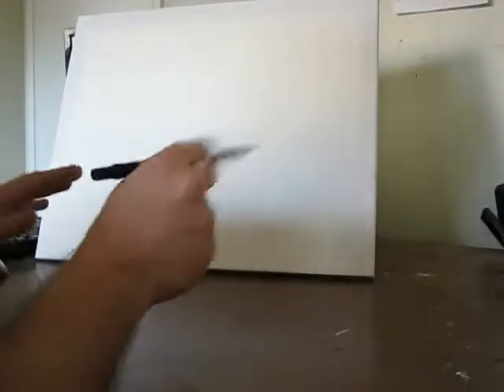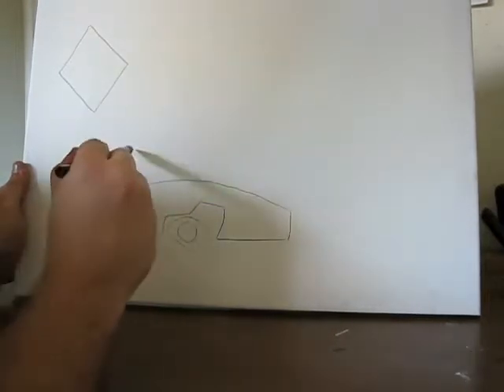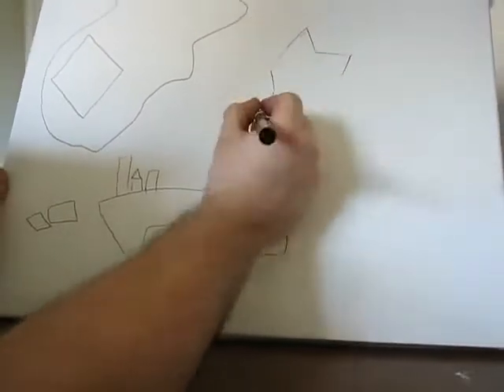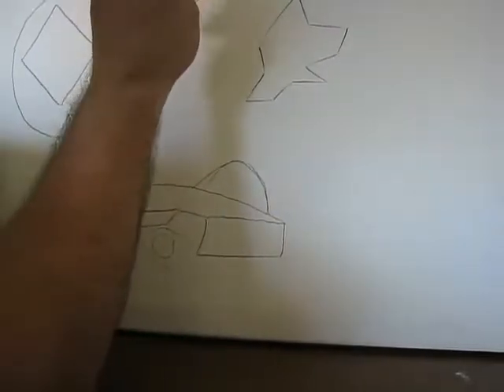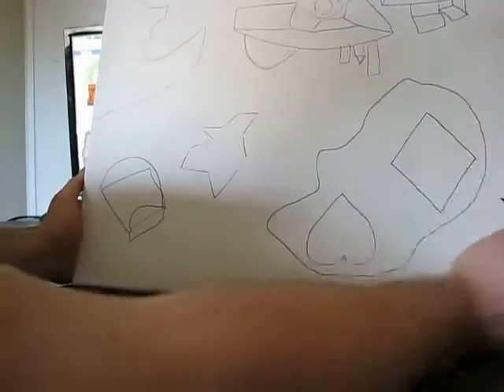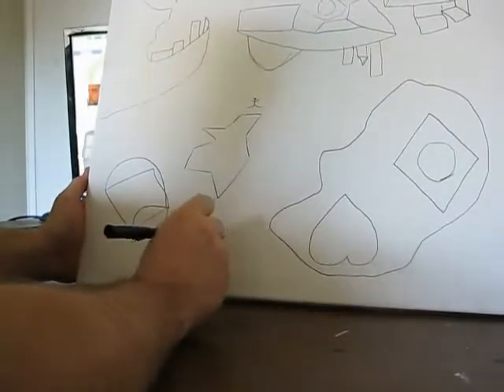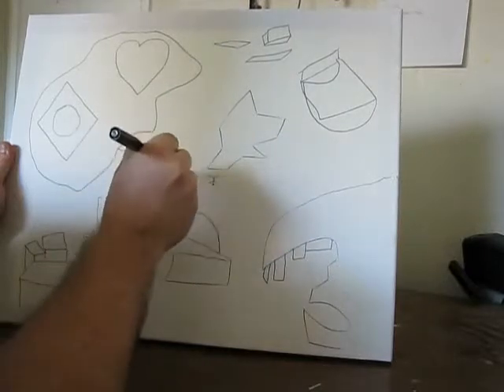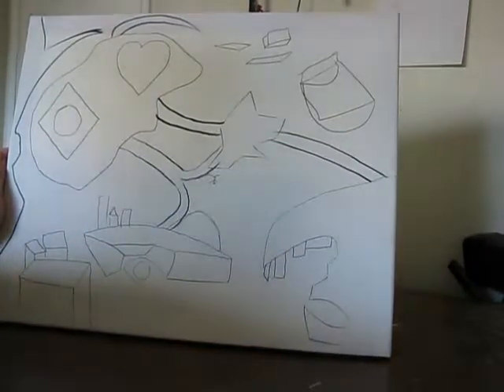Painting outline 2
Outlining a painting, with some commentary.